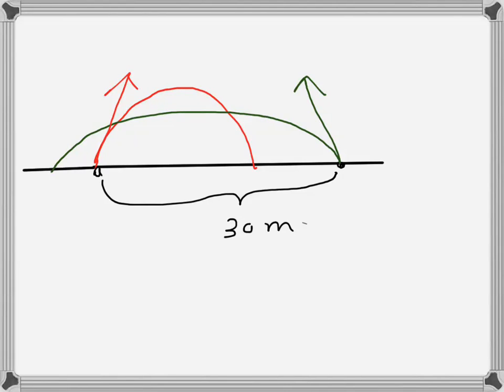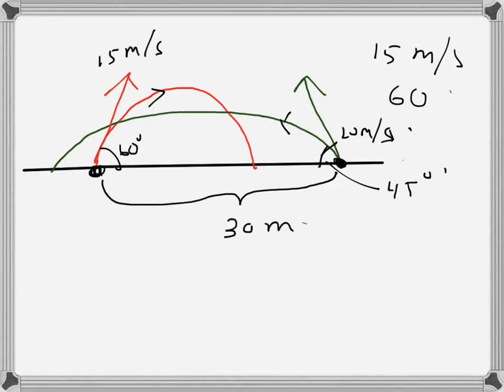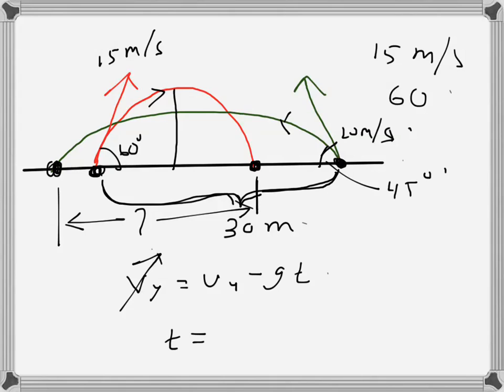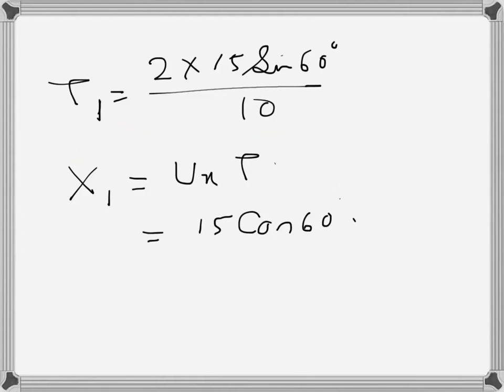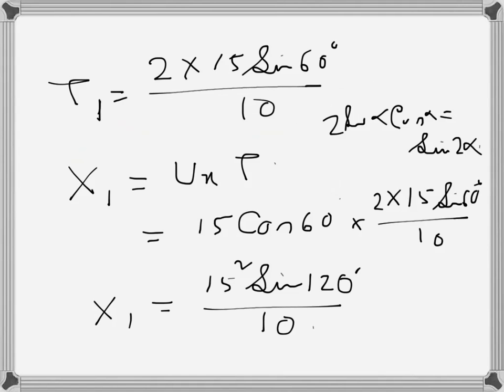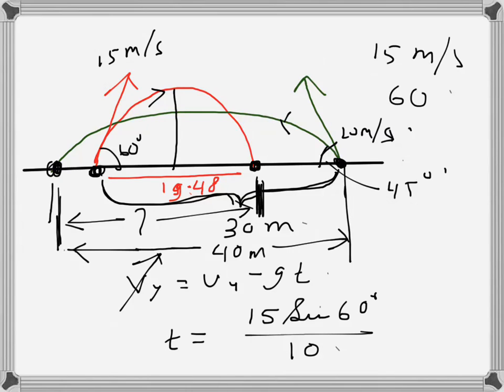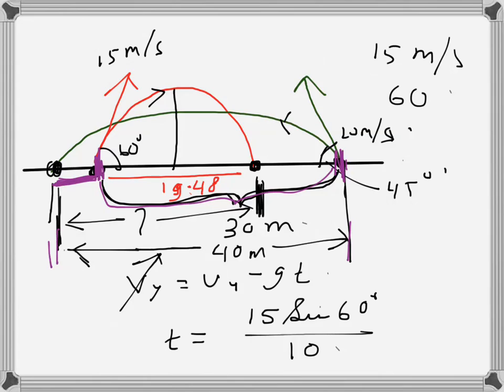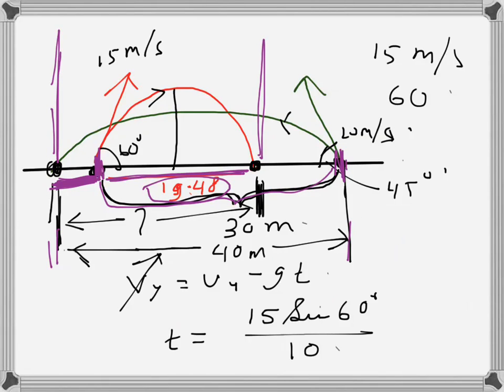Projectile Motion: Problem example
A ball is thrown up with a velocity of 15 m/s at an angle of 60°. at the same time, another ball is thrown towards the first one, at an angle of 45° and a velocity of 20 m/s. The two balls are 30 m apart. Find how far apart they will land